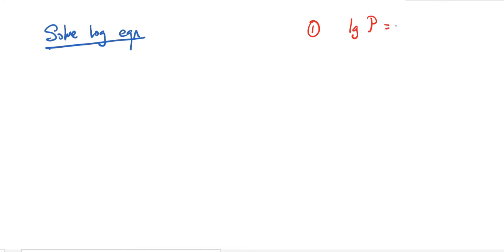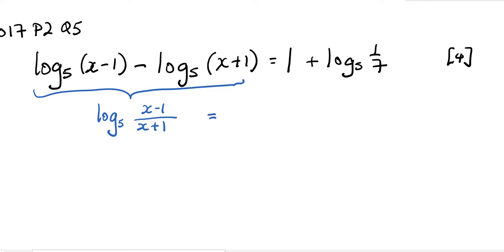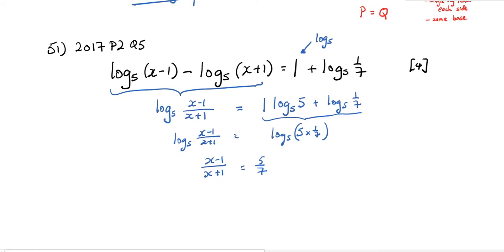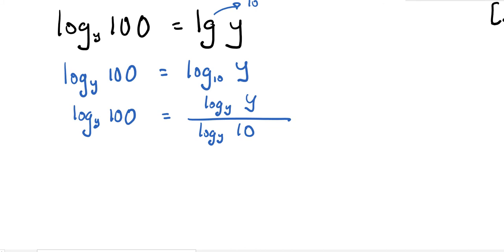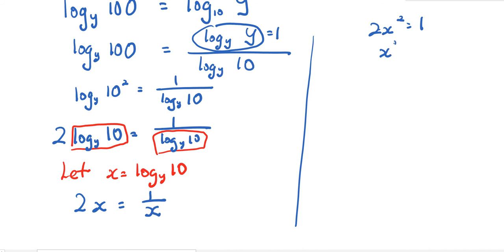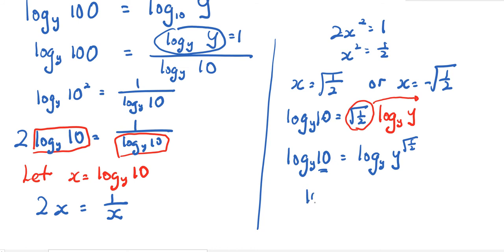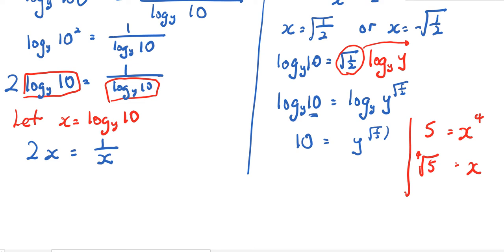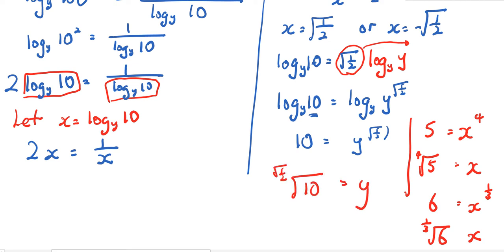AM logarithm summary solve equation